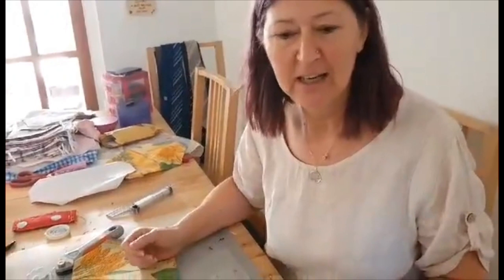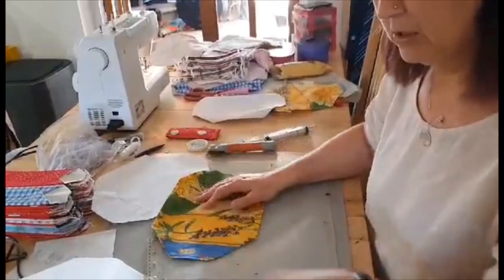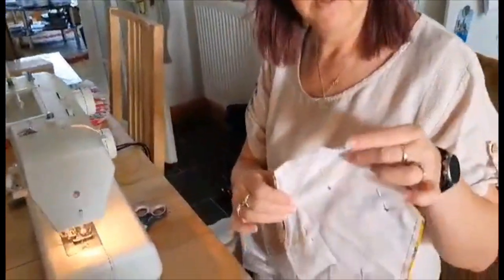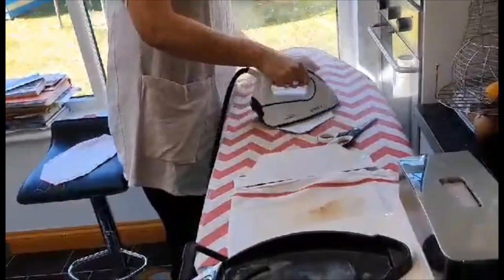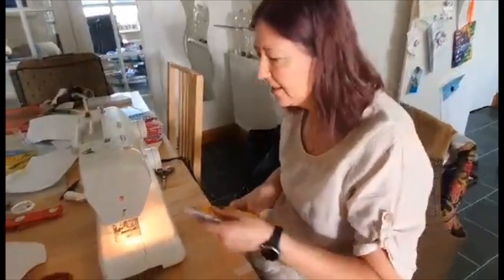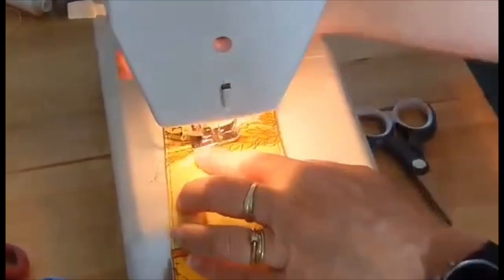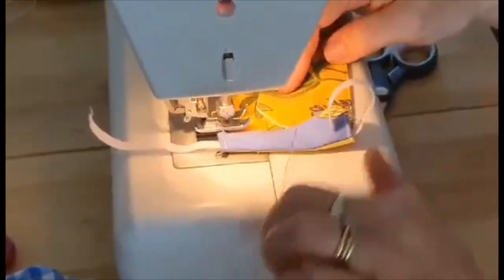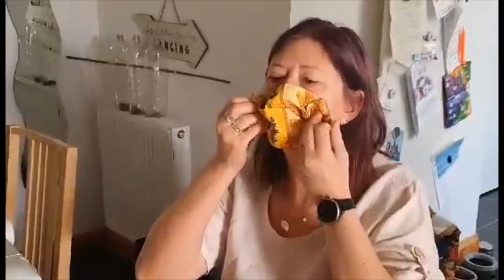Masks with Karola